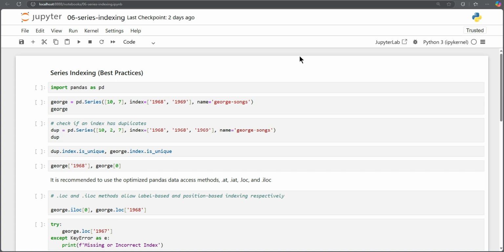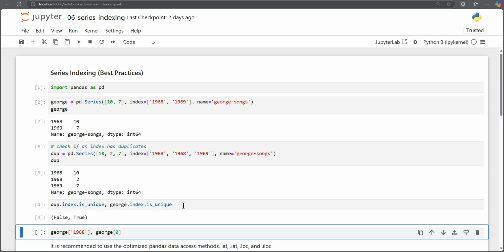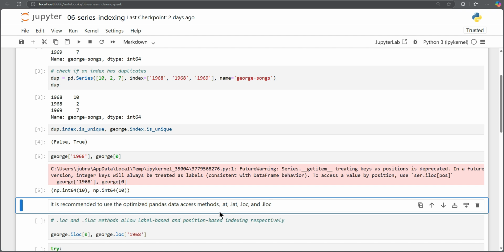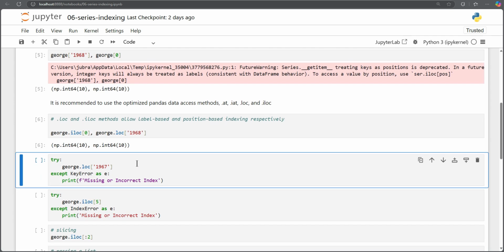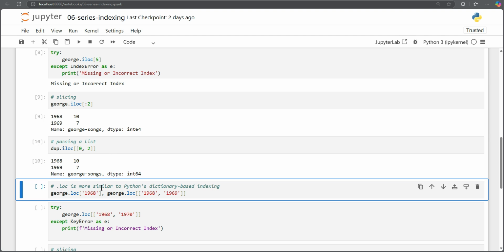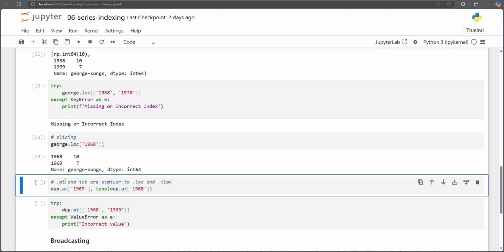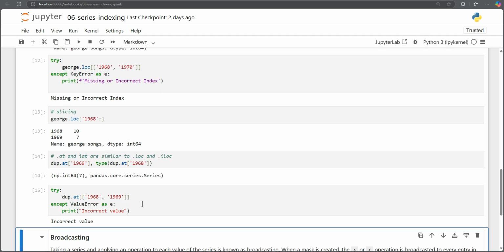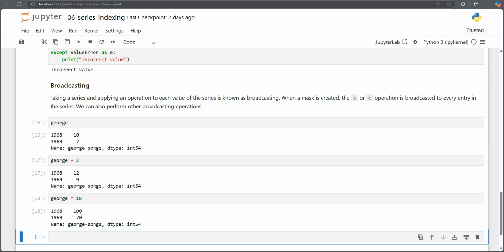Top 3 Pandas Series Indexing Hacks You Can't Ignore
This video covers best practices for series indexing, starting with basic series creation using the pandas library in python. We then explore how to handle duplicate indexes, a common scenario in data manipulation. The tutorial utilizes a jupyter notebook to demonstrate code examples and clarify the implications of duplicate indexes in a pandas series, providing practical insights for efficient data handling.

This video reviews some of the best practices of series indexing to access value. We'll learn how to use the following methods:

- .loc
- iloc
- .at
- .iat

and we also briefly cover the broadcasting.